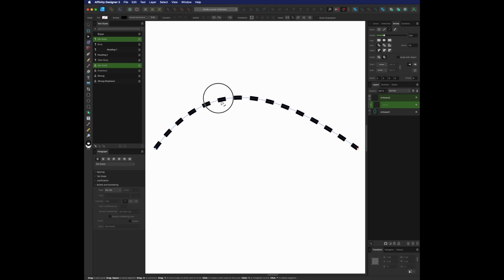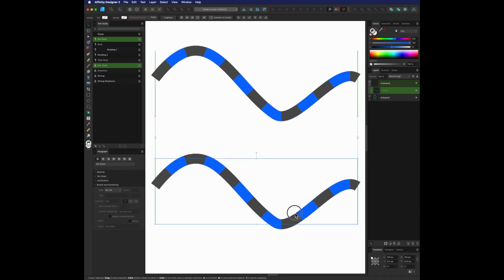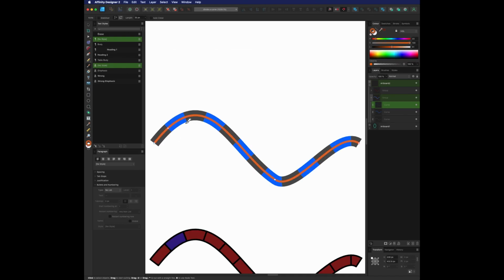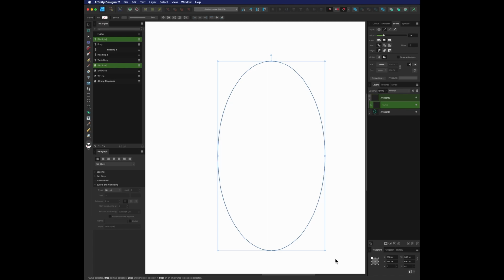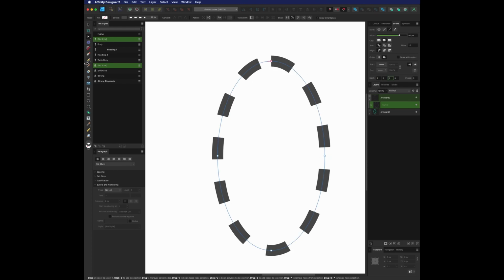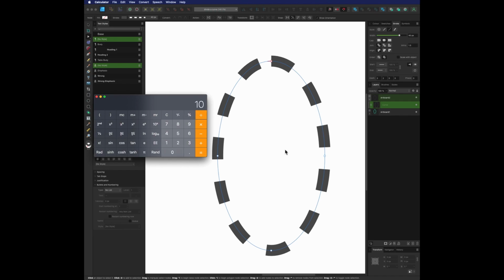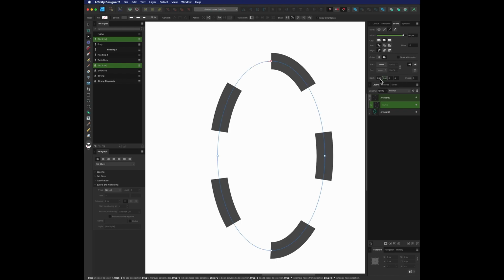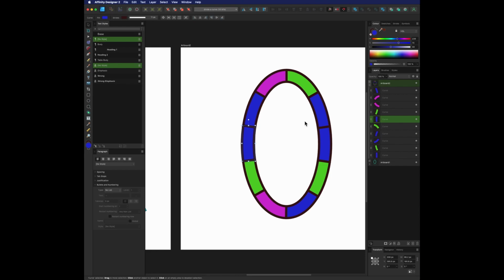Divide a Curve Evenly in Affinity Designer 2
No text based instructions at the moment, I would like to post them somewhere soon.